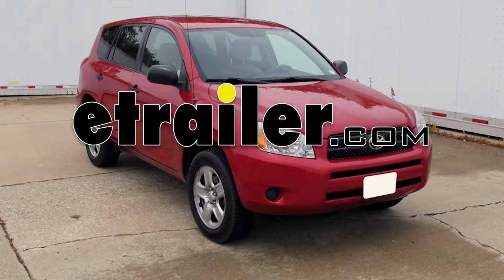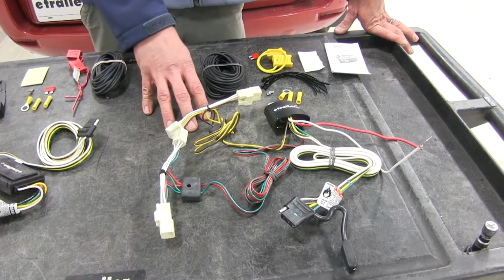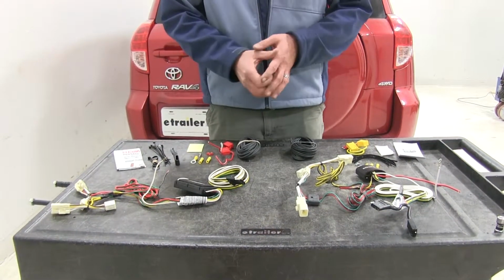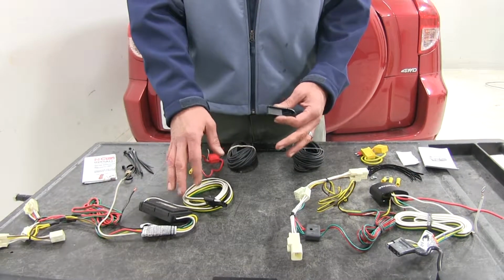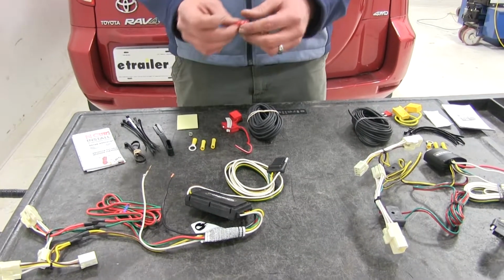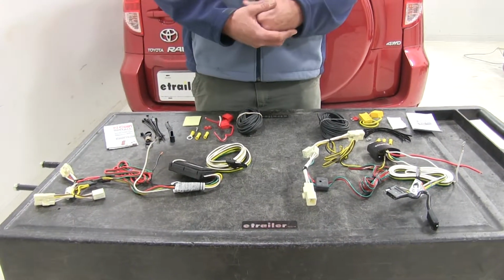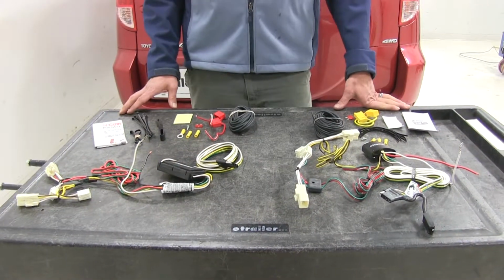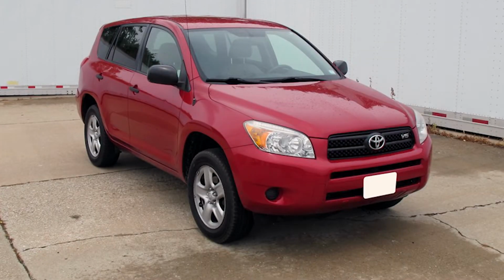etrailer | Best 2008 Toyota RAV4 Trailer Wiring Options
Today, we're going to be taking a look at the best trailer wiring harnesses available for the 2008 Toyota RAV4. We've got two different kits to look at today. Here we've got our Curt, this is part number C56165. Of course, just like our Tekonsha, this is going to give us a four-pole flat trailer connector, which is going to deliver our right turn and brake, our left turn and brake, our running lights, and our ground for our trailer, cargo carrier, whatever we decide to operate. Here we have a very similar kit. This is the Tekonsha T-1 Vehicle Wiring Harness.

Of course, again, the four-pole flat trailer connector. This is part number 118412. Now, the biggest difference is that we're going to see from our Curt wiring harness to our Tekonsha T-1 wiring harness is going to be the power output. For our running lights on the Tekonsha, we've got 4.2 amps. For our turn and for our brake signals, we're going to have 2.1 amps per side. When we look at the Curt, this is going to have three amps for the turn and brake signal per side, and it's going to have a total of six amps for our running lights, so with the RAV4 you're not going to be hauling extremely large trailers, but if you do have a trailer that has a lot of incandescent style lights, you might want to opt for the Curt, 'cause it does give us that little bit of additional power.

For your standard cargo carriers, for your small utility trailers, or trailers that have a lot of LED lights, both of these are going to work out just fine for you. Now, when mounting your box, you're going to use the foam tape to adhere it to a metal surface. I also like to wrap it with a few zip-ties to secure it. That's going to be behind the driver's side, inaudible 00:01:46 panel that's inside of the rear hatch. Now, we have found a difference between the Tekonsha and the Curt. If your mount fails, and if the boxes start moving around or vibrating around, the Tekonsha tends to last, we typically don't have issues with that, whereas with the Curt, on occasion, we will have a failure from it being bounced around in there.

You'll want to keep that in mind. Now, both of our wiring kits are going to have a plug, or a cover, that's designed to fit over our four-pole plug. You'll see with the Curt we're going to have a detachable style. This just slides over, it's going to sit around the wiring, and then we can use that to be capped off, there. The Tekonsha, it's actually attached, so you can kind of pick your preference there, I don't think it makes a big deal one way or another. One thing you do want to keep in mind, unless you plan on doing a custom installation, your four-pole is going to stay in the back of your vehicle.

It's going to be tucked underneath your rear floor covering, and you'll pull it out and over the door sill whenever you need it. Now, both wiring harnesses are designed with the powered converter box, which means there's going to be a 12 volt wire that we're going to run from the box up to the battery in our vehicle. When we make that connection, both of our harnesses are going to include a fuse holder. This is going to allow us to safely tie into the vehicles battery and have that connection fuse protected so we never have to worry about any issues causing issues with our vehicle battery, or overloading a particular circuit, or anything like that. Now, the purpose of our converter box is kind of two fold. One, it's going to prevent any overloading of our circuit, so we're not drawing power through our vehicle's lighting system to send out to the trailer. It's a stand-alone 12 volt power source, so it provides its own power, all we need are the signals to turn the switches inside of our box on and off. Now, this is also going to protect our vehicle by isolating the trailer from the vehicle, so if we have any shorts, or any problems with our trailer, we're not going to have to worry about those getting into our vehicles wiring system and causing us issues there. Now, the power converters are going to take the signals from behind the driver side and passenger side tail light housing, going to run into our box, there, where it's then sent out as a usable signal again, for our trailer or for our cargo carrier.